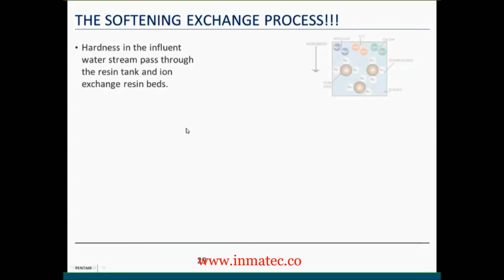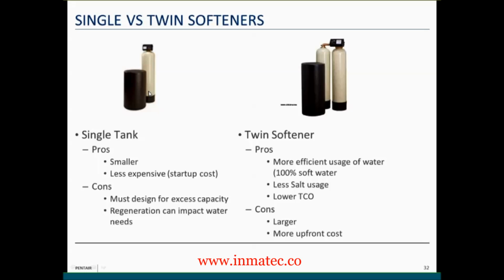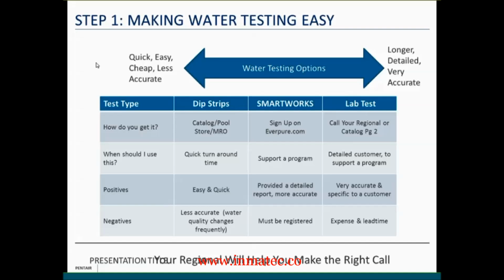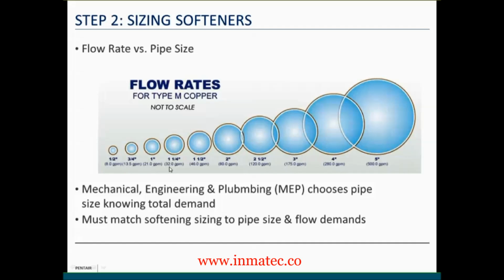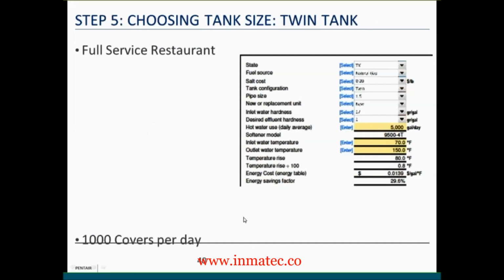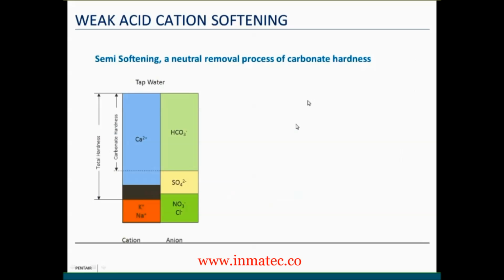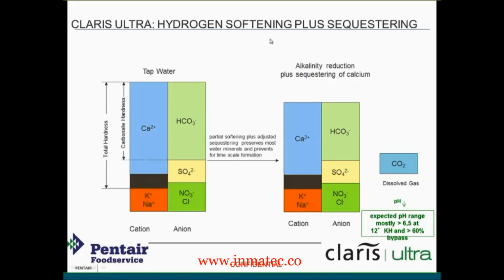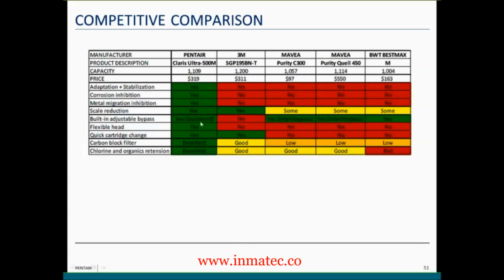Everpure Ion Exchange